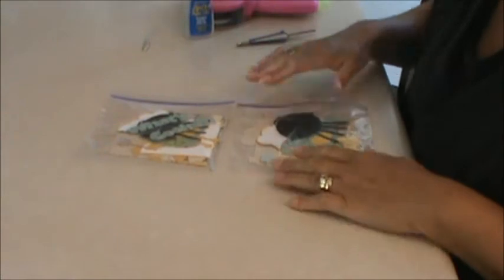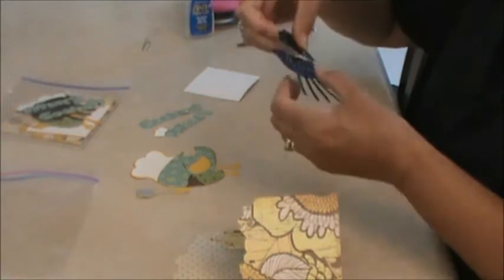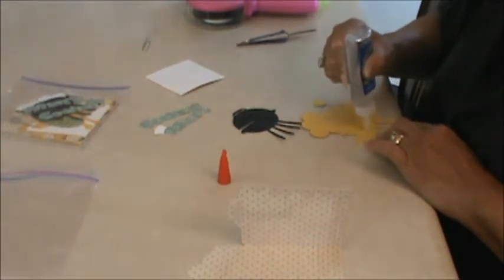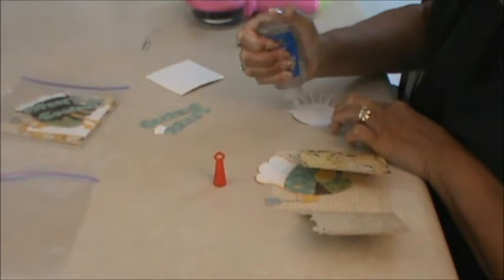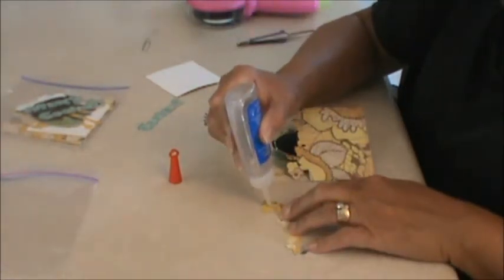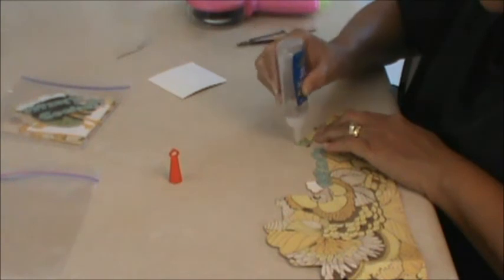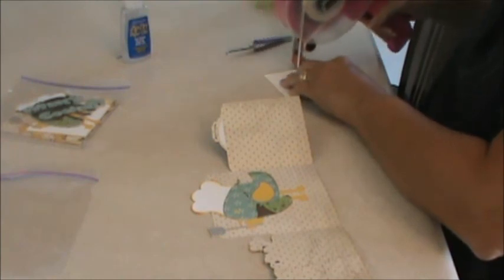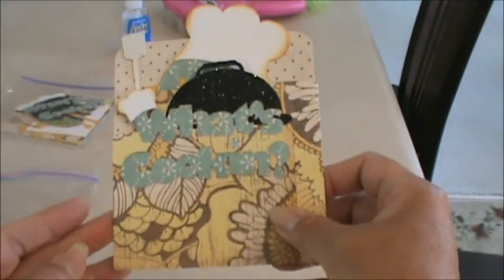GMS Scraplifting II.wmv